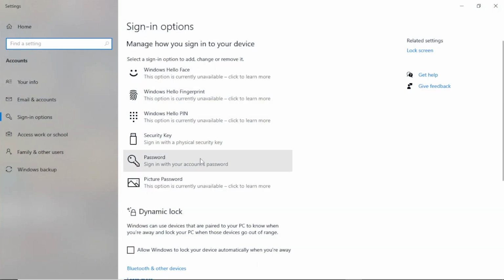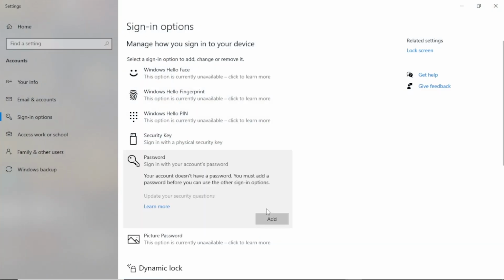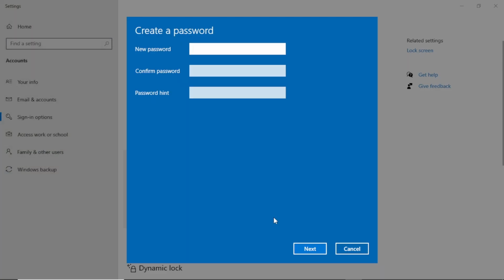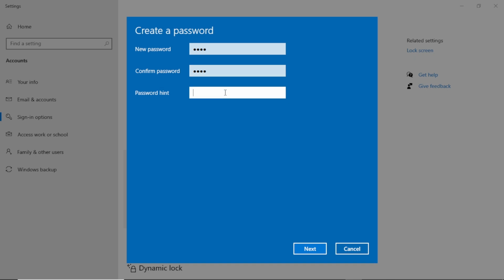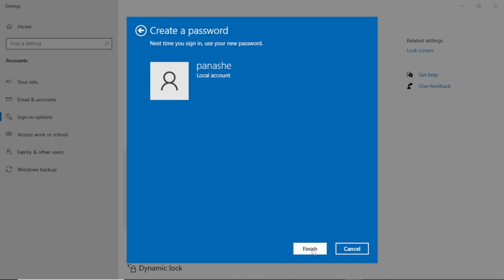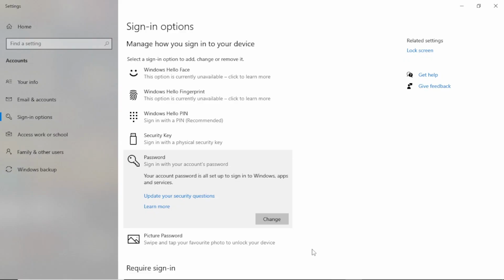How To Set Password On Windows 10 / 11 | Full Easy Guide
Protect your Windows 10/11 device with a strong password! Learn how to set a password on Windows 10/11 with this easy-to-follow, step-by-step guide.

SetPasswordWindows10, SetPasswordWindows11, Windows10Password, Windows11Password, WindowsPasswordProtection, WindowsSecurity, PasswordProtection, WindowsTutorial, ComputerTips, TechTips, Windows10Tips, Windows11Tips, how to set password on windows 10, how to set password on windows 11, windows 10 password setup, windows 11 password setup.